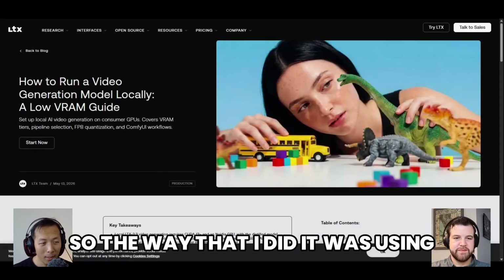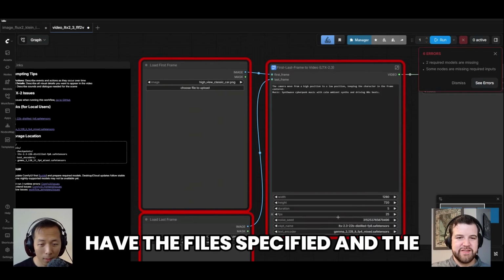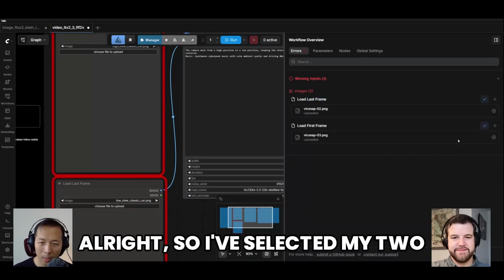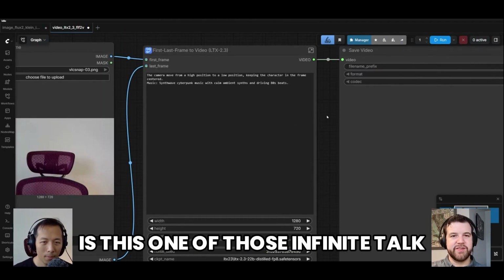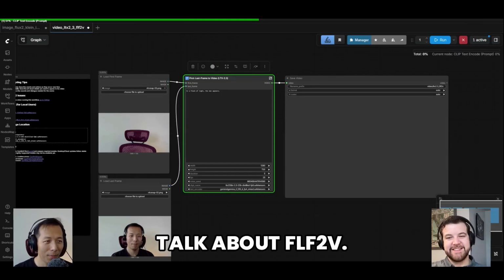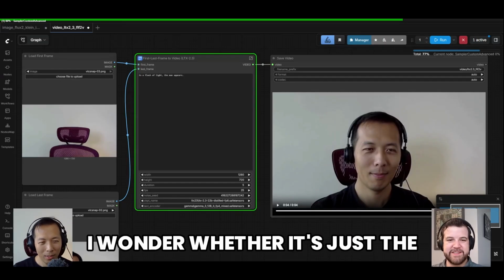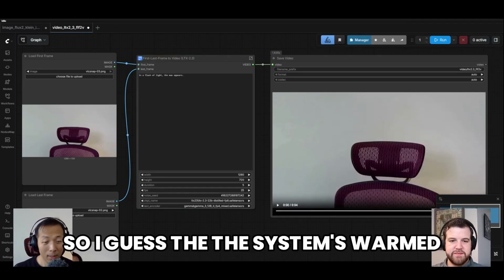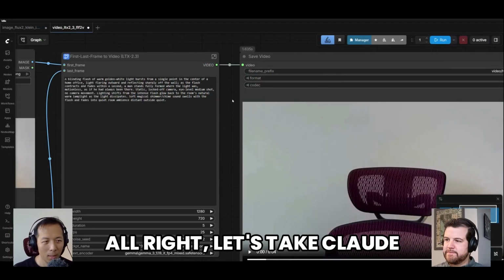Run LTX 2.3 locally on budget graphics cards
How to make a first-frame-to-last-frame video with LTX 2.3 in ComfyUI using just two images and a text prompt, running locally on consumer hardware.

David walks through the exact ComfyUI workflow behind our last episode's intro: the FP8 quantized version of LTX 2.3 (so you don't need an enormous GPU), the FLF2V template, and how a single prompt tries to bridge your first and last frame into a 5-second clip. We also show what happens when the first generation doesn't listen to the prompt, why the noise seed matters, and how re-rolling, plus a Claude-refined prompt, changes the result.

Important: LTX-2.3 video generation requires CUDA 13+ and an Nvidia GPU

What's covered:
• Where to find the FLF2V (first-frame/last-frame-to-video) template in ComfyUI
• Downloading the right quantized LTX 2.3 + Gemma 3 models
• Setting dimensions, FPS, and clip length
• Writing and troubleshooting a video prompt
• Why your seed affects the output more than you'd think
• Using an LLM (Claude) to rewrite a weak prompt into a better one

Chapters:
0:00 Intro
0:14 Building the Workflow in ComfyUI
2:18 Setting the Prompt & First Generation
3:06 Reviewing the First Result
3:49 Troubleshooting: Seed & Reroll
4:09 Second Attempt, Better Prompt
5:09 Wrap-up